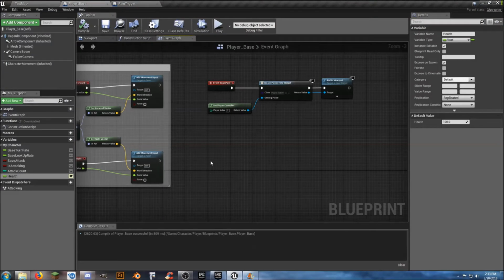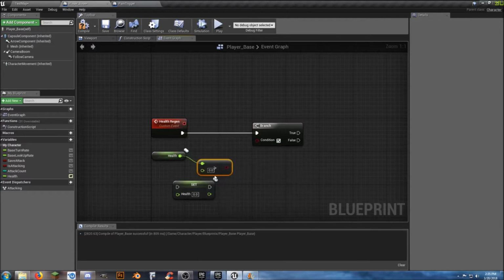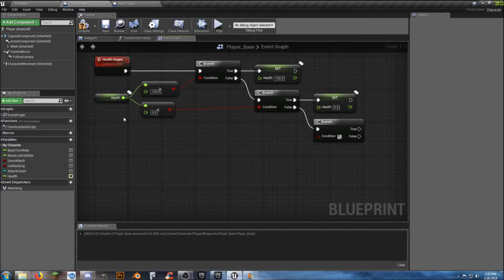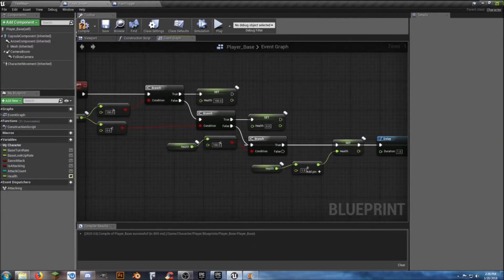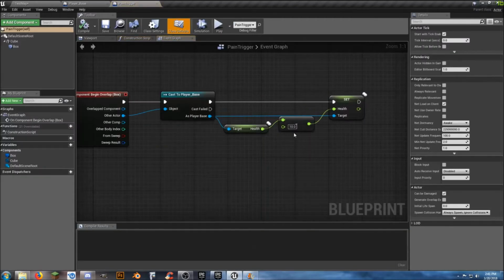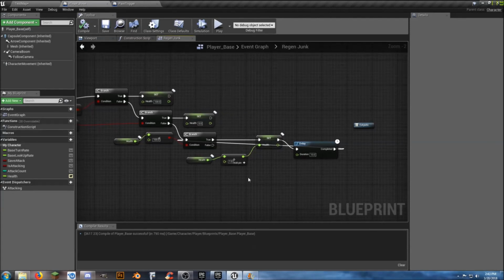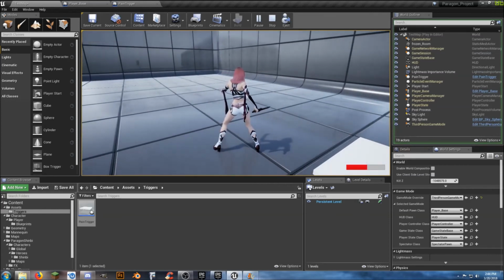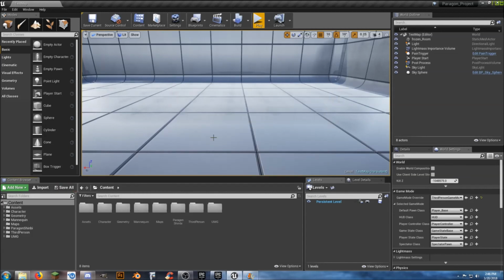Project Paragon Feature adding